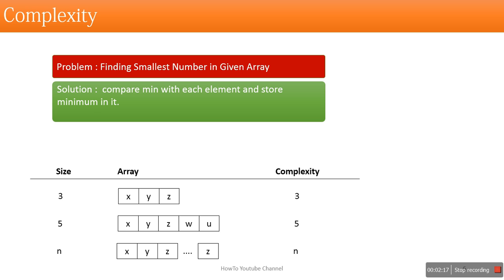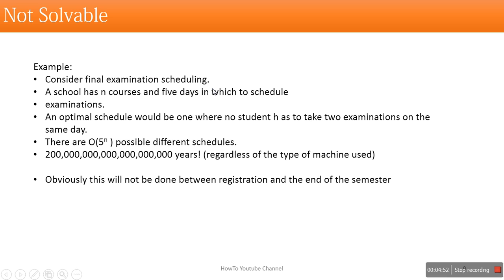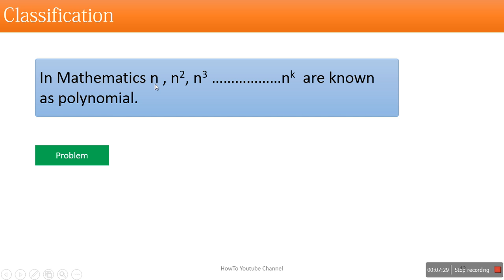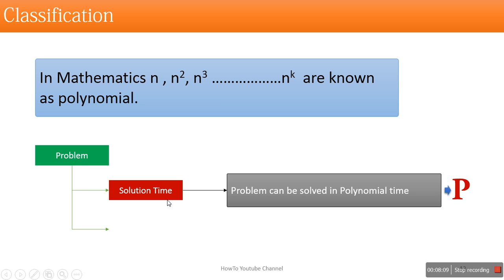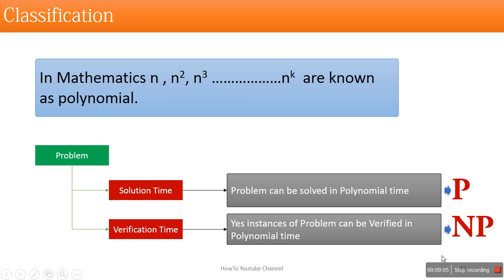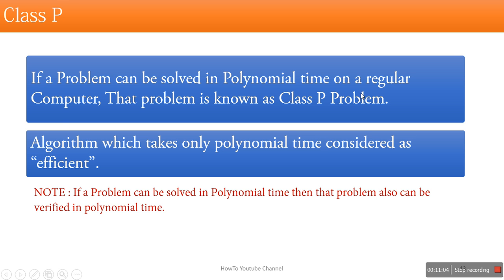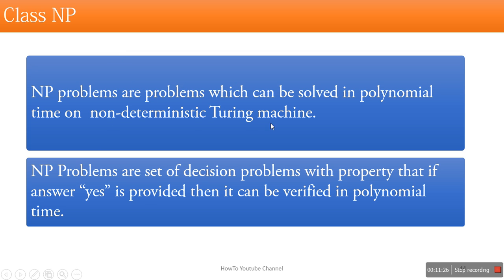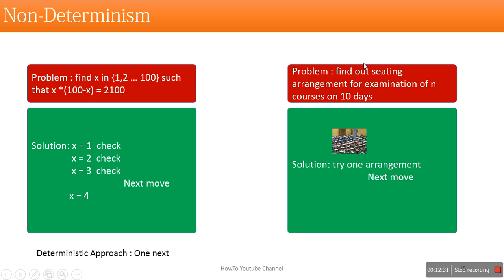Understanding P and NP class Problems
P is the class of all decision problems that are polynomially bounded. The implication is that a decision problem X $ \in$ P can be solved in polynomial time on a deterministic computation model (such as a deterministic Turing machine).

NP represents the class of decision problems which can be solved in polynomial time by a non-deterministic model of computation. That is, a decision problem X $ \in$ NP can be solved in polynomial-time on a non-deterministic computation model (such as a non-deterministic Turing machine). A non-deterministic model can make the right guesses on every move and race towards the solution much faster than a deterministic model.